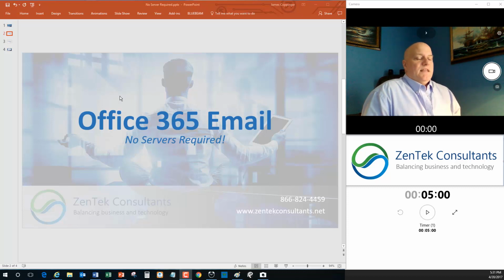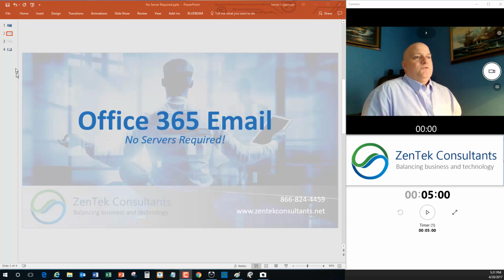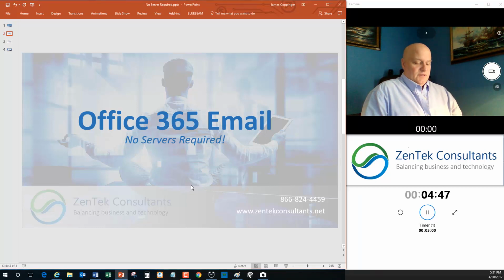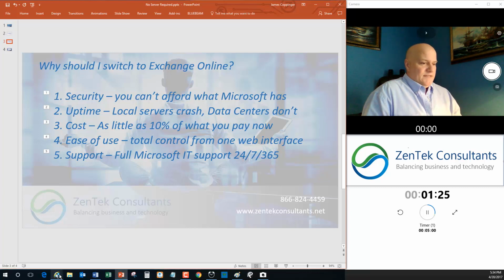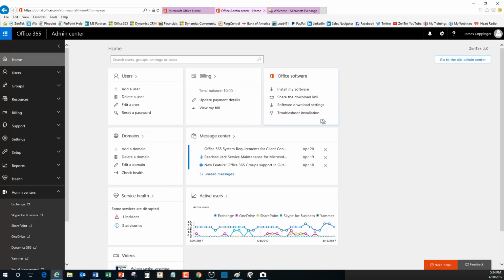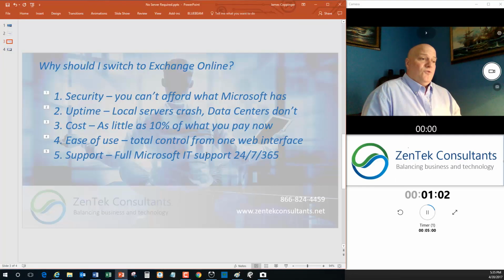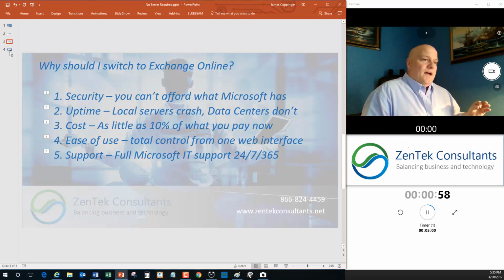Office 365 Email: No Servers Required!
Learn about the benefits a small business can take advantage of just by shifting its email structure to a cloud-based online solution.